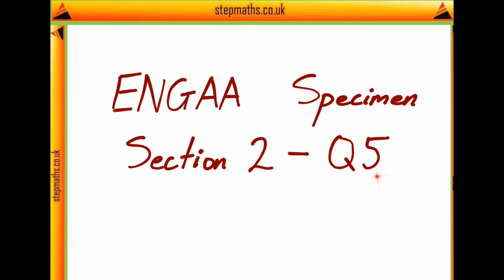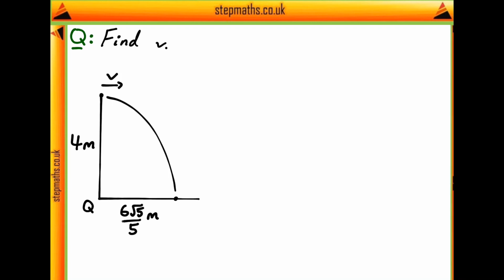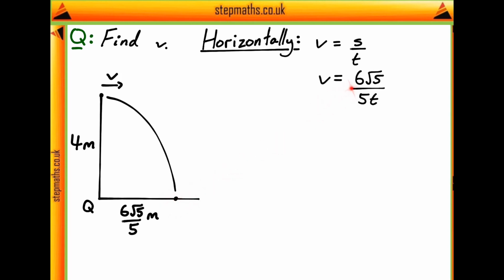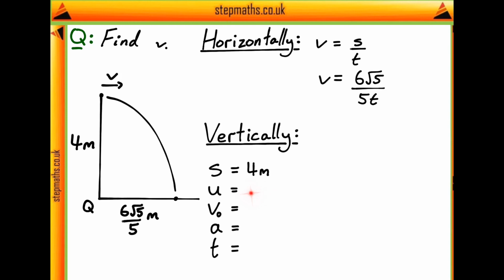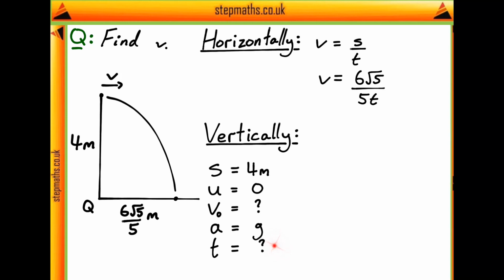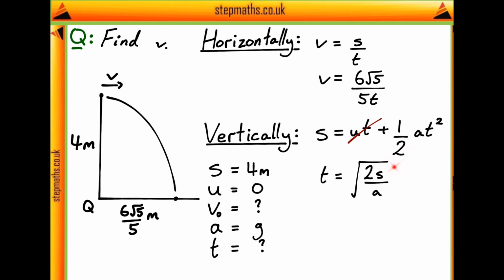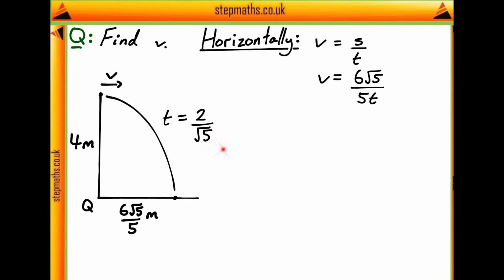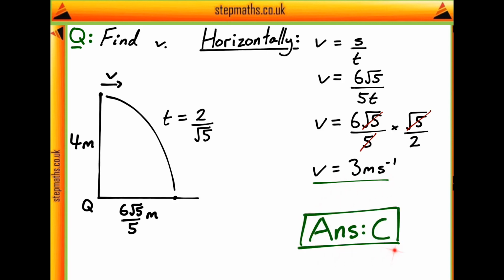ENGAA Spec Section 2 - Q05 (Phys) - Projectile - Worked Solution